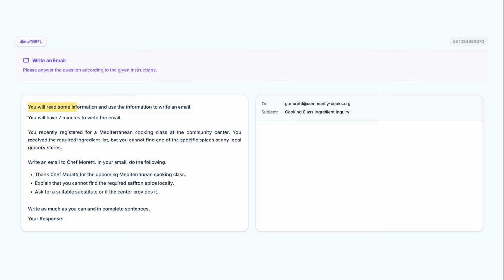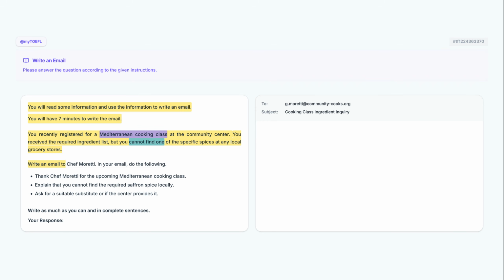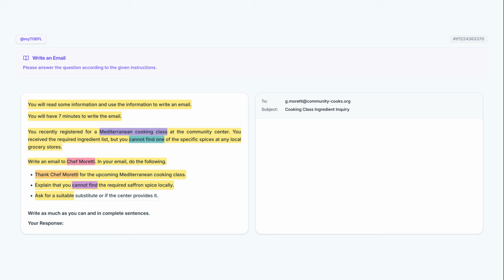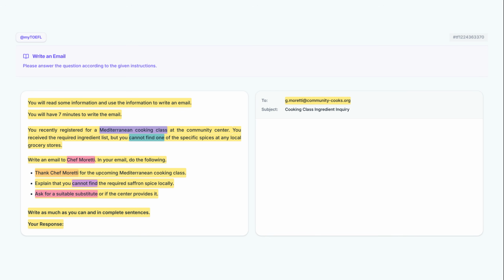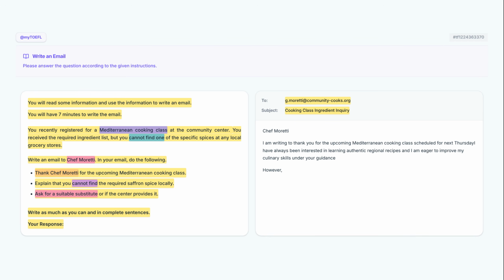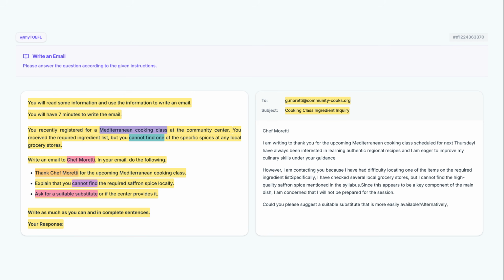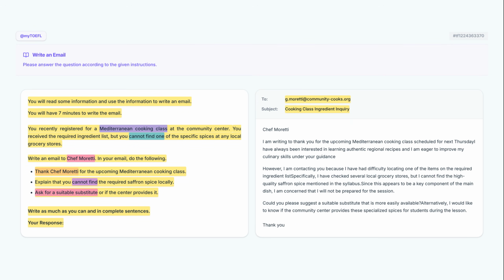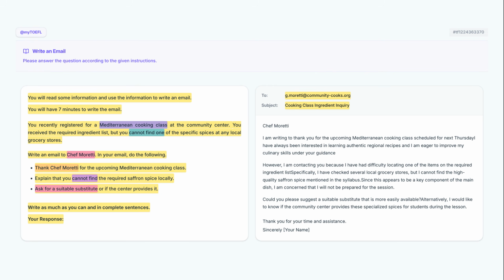[2026] TOEFL iBT Writing Write an Email| Step-by-Step Strategies #0023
Master the new 'Write an Email' task for the TOEFL iBT 2026! In this video, we analyze a prompt about a cooking class and provide scoring examples for different levels.

⏱️ Video Timeline (Chapters):
00:00 Introduction
00:41 Analyzing the Prompt
01:28 Task Requirements
02:15 Email Header & Subject
02:39 Writing: Salutation
02:49 Writing: Paragraph 1
03:23 Writing: Paragraph 2
04:13 Writing: Paragraph 3
04:43 Writing: Sign-off
05:09 Final Tips & Conclusion